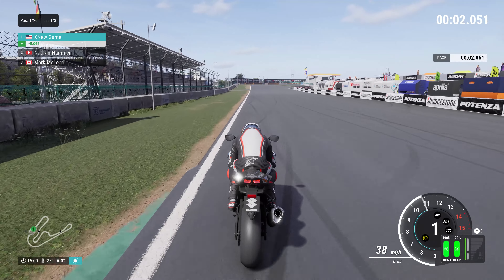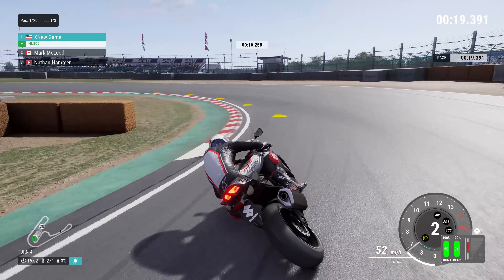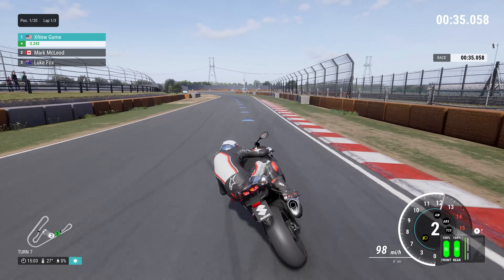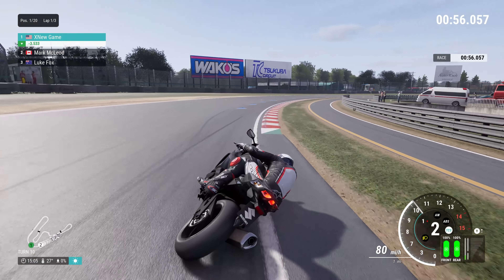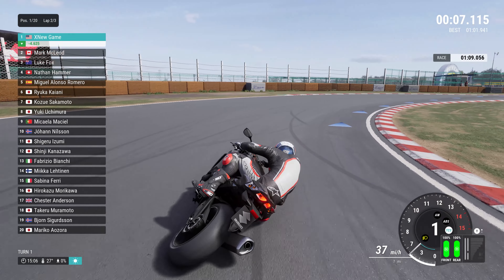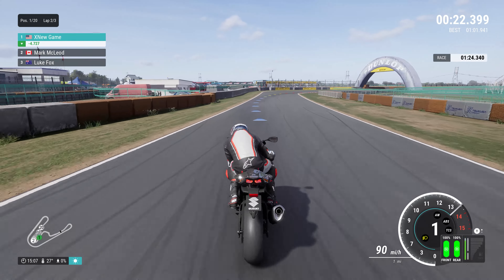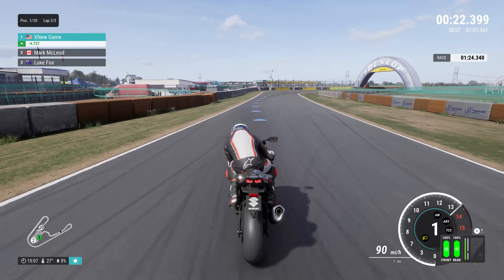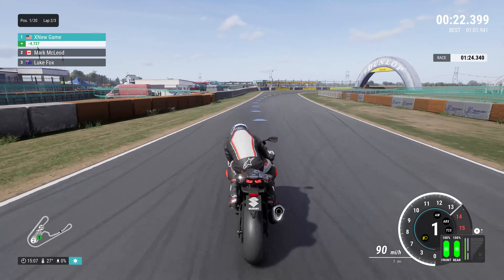Ride 5 Suzuki - GSX R 1000 2014 - Gameplay [4K60FPS]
Review: Ride 5 Suzuki - GSX R 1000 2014
Game Information:

BORN TO BE GREAT

Just like your inner impulse to be the best, RIDE 5 was born with the very same vocation for greatness. A new, stunning level of realism and lifelike experiences, made for Next Gen consoles showing the true commitment to deliver the most authentic and exciting riding simulation ever.

EVERYONE'S GAME
We all want to succeed. Now we all can. Regardless of your initial skill level, Ride 5 will give you all the tools you need to progressively learn and master the game. Adjust the new AI based riding aids to control brakes, cornering, steering, throttle and many more advanced settings and develop your skills putting yourself to the test on the track.

TAKE WHAT’S YOURS
Only one can be the best rider in the world. That’s your spot. This is your chance. Prove yourself on the track, from local competitions to the most challenging races. Put your name on the map and above all on top of the global rankings to take your career to the next level. Meet friends and defeat rivals guided by the most advanced AI to make your dreams of glory come true.

THE BEST BIKES OF THE WORLD
Find the most extensive roster of the greatest motorbikes. Racing, endurance, street bikes: whatever your passion is craving, we’ve got you covered with the most desired 2-wheel beauties in the world.

REAL AND ORIGINAL TRACKS
Unleash the horsepower of your bike on the asphalt of stunning real and fictional tracks, surrounded by breath-taking locations around the globe. Curves, straights and lots of speed to make every ride a glorious experience!